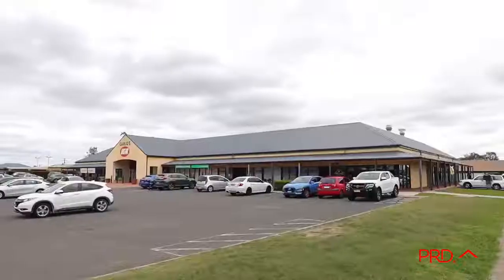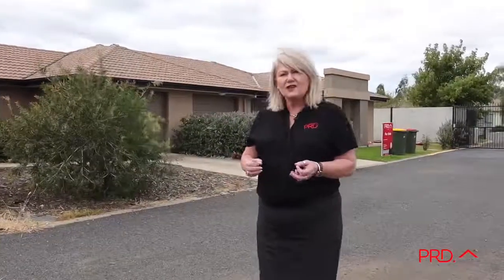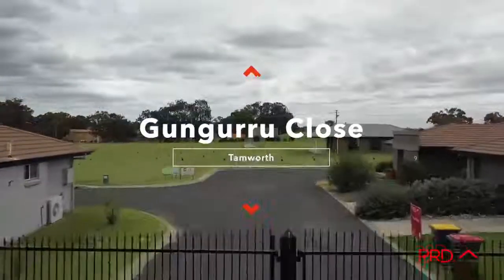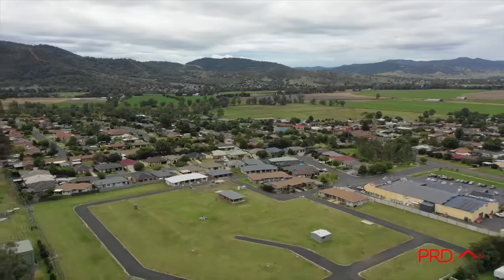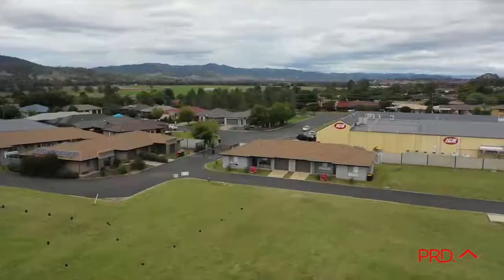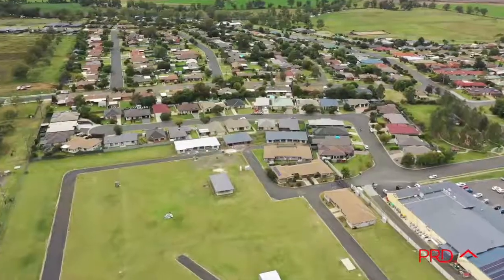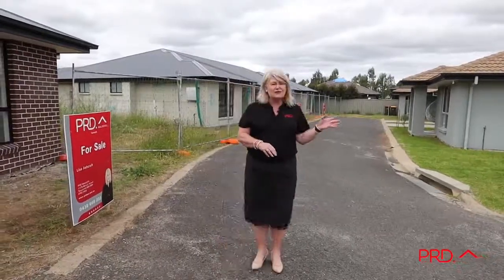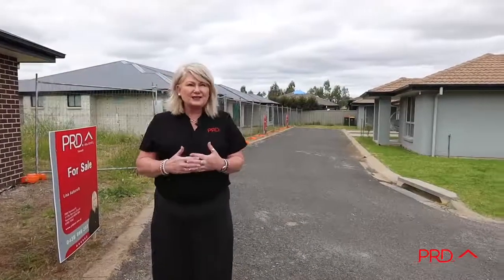1 Gungurru Close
Calala Lifestyle Estate has been designed to enable working, semi retired and retired people to live an independent life at a truly affordable price. Luxury and privacy, traffic is owners and visitors only, a feeling of spaciousness and security. You have the choice of a 2 or 3 bedroom Villa, purchase an existing or choose from a range of designs and it will be built by Col Damon a local and experienced builder and a choice of 8 blocks for a newly built or for the investors we have available existing villas with long term tenants. The complex offers a tennis court, man shed and bowling green PLUS  a community hall and BBQ area. This gated lifestyle estate is behind Carlo's IGA shopping Centre that has a butcher, pharmacy, tavern, supermarket and so much more. You choose how much community involvement you have or how much privacy you prefer. The 2 bedroom Villas are priced at $375,000 and the 3 bedroom Villas $430,000. Move in and live a stress free and low maintenance lifestyle with minimum outlay for facilities. Weekly contribution for facilities $50.